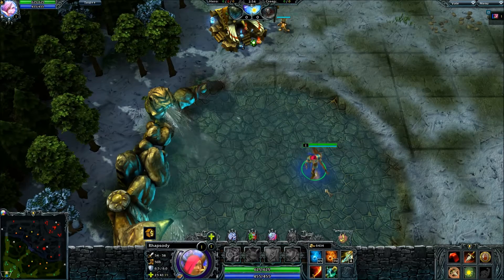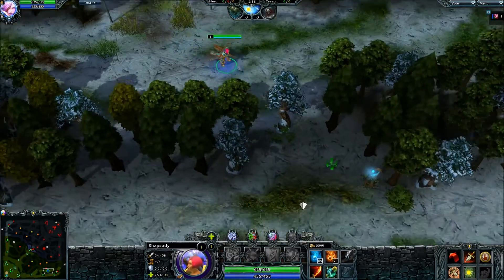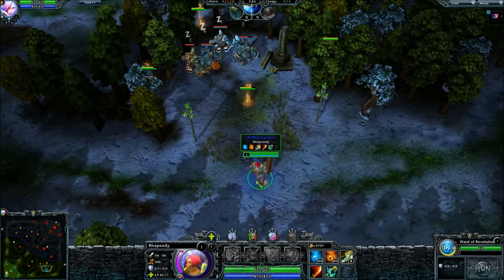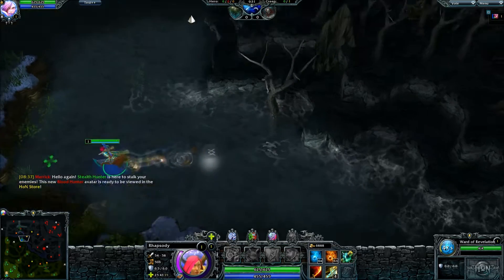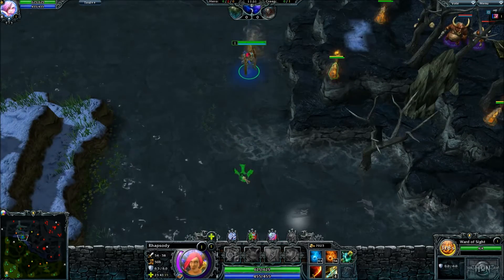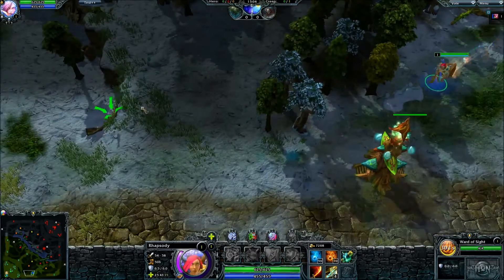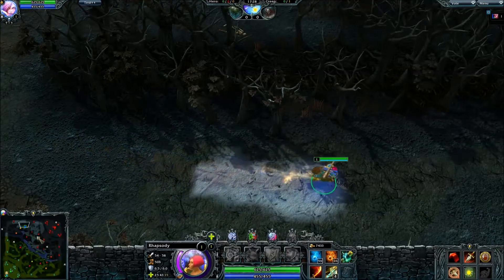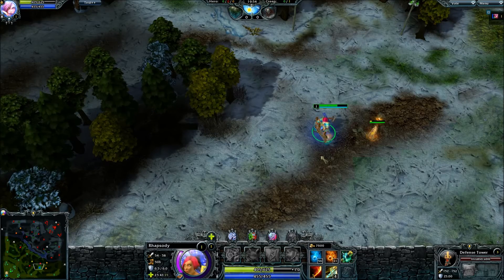Beginners guide to warding in HoN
A guide to the basic job of warding as a support in Heroes of Newerth.